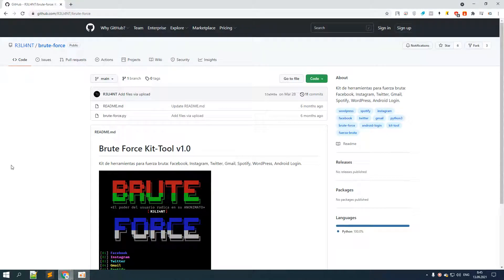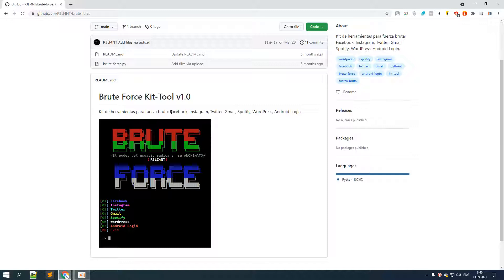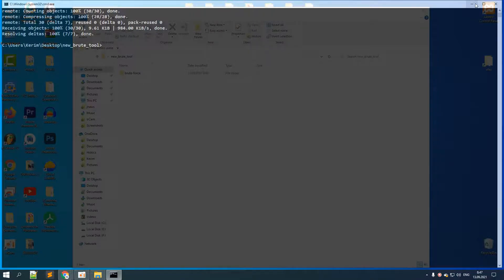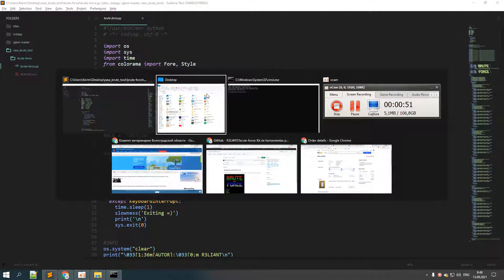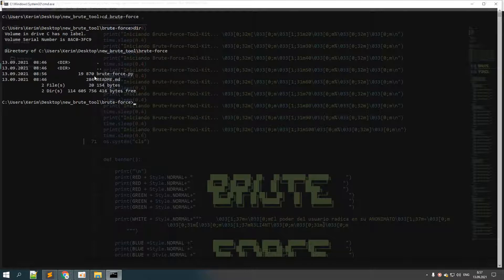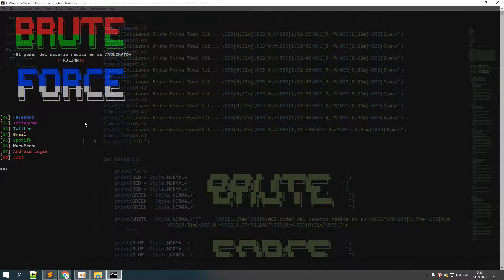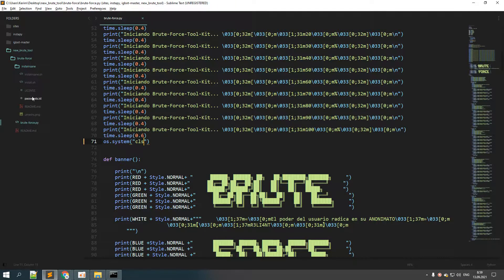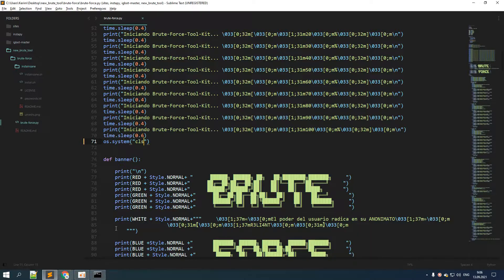How to use Brute-Force tools - 01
A brute-force attack is one of the most dangerous cyberattacks that you may have no trick in confronting! A brute-force attack aims at the heart of your website or your device’s security, the login password, or encryption keys. It uses the continuous trial-and-error method to explore them decisively.